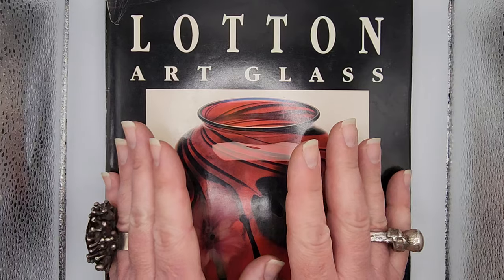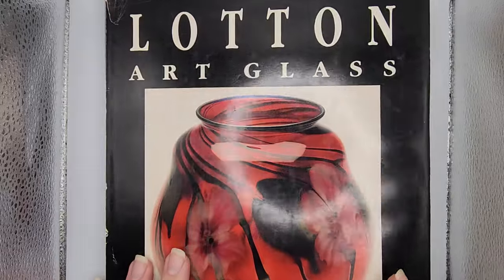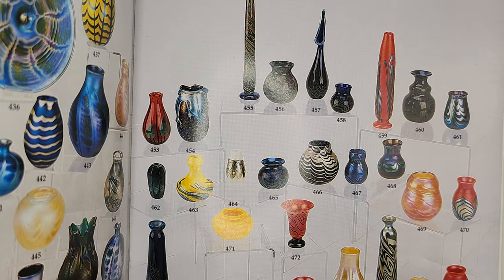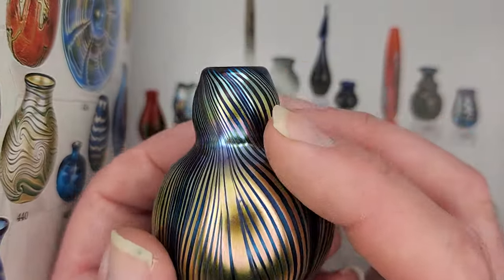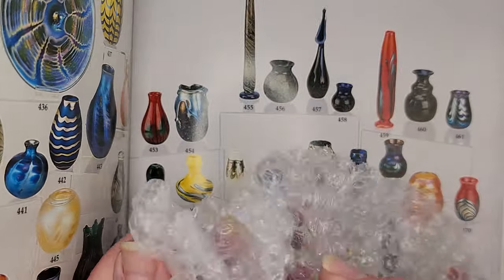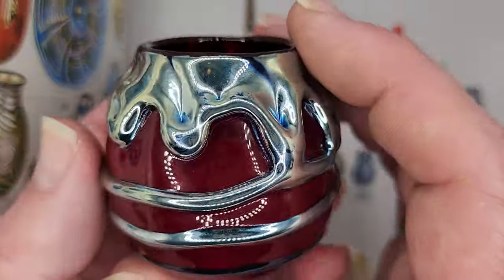WONDERFUL WORLD OF VINTAGE GLASS: paperweights, vases, jewelry BY LOTTON, ORIENT & FLUME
Hello! Just a few pieces of my vintage art glass! I'm known for antique Tiffany, Loetz & Steuben. BUT CHARLES LOTTON is divine! I also love Orient and Flume paperweights!!! antique vintage glass vase paperweight collection love you 🌈💖